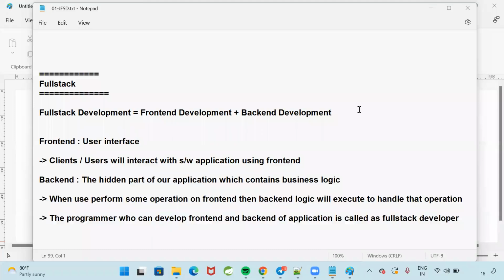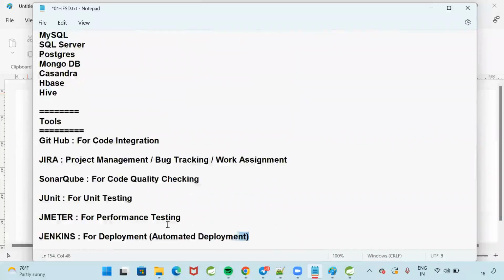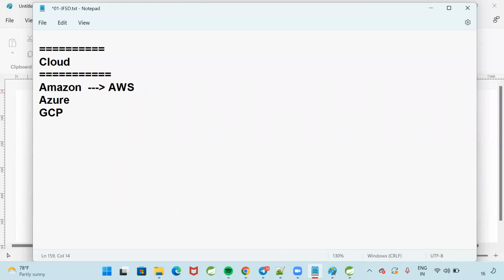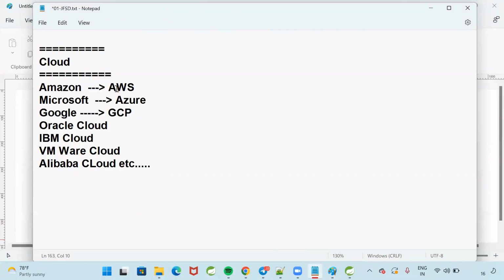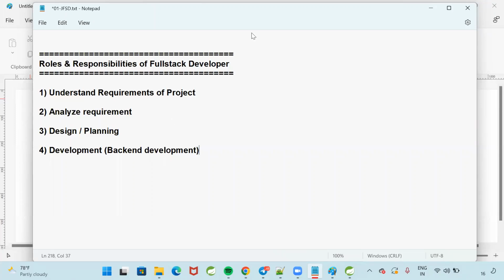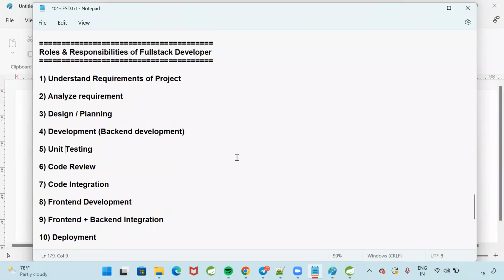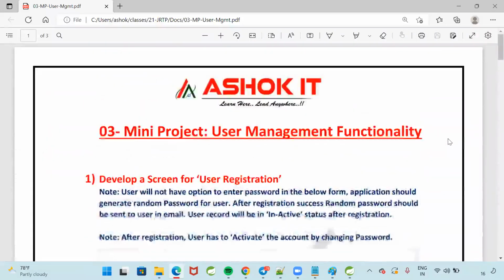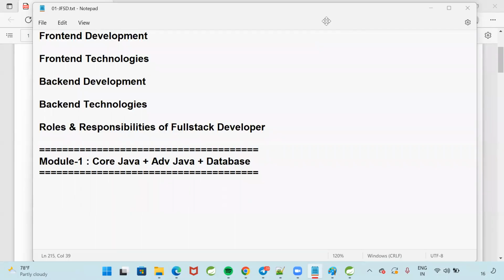Core java Day# 3